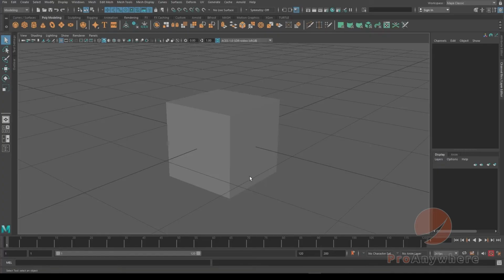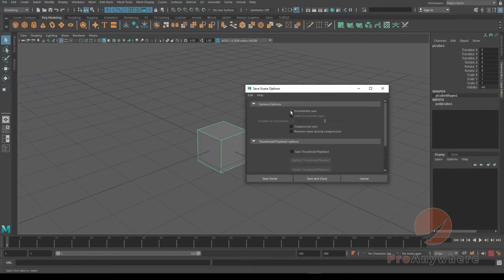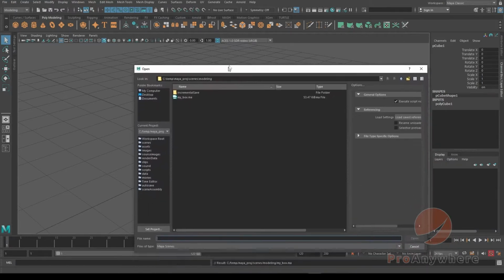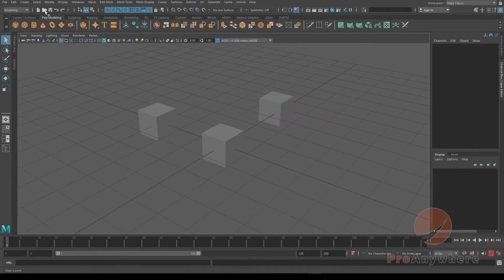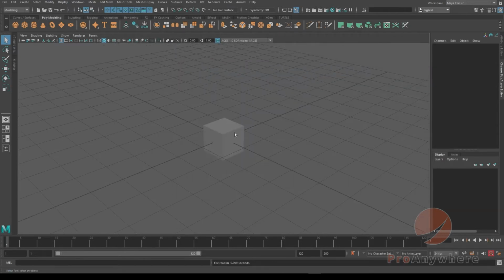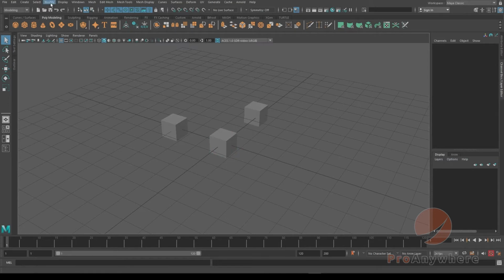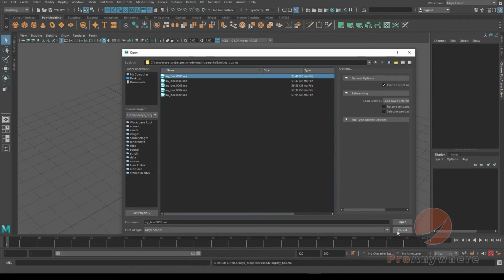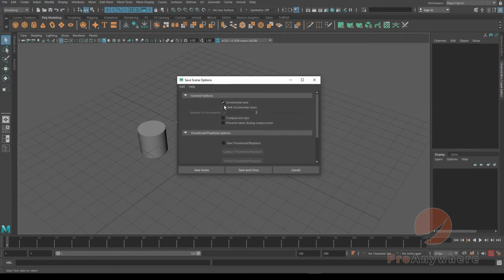How to Incremental Save in Maya Autodesk Maya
How to Incremental Save in Maya
- How to set up Incremental Saves in Maya and access them.